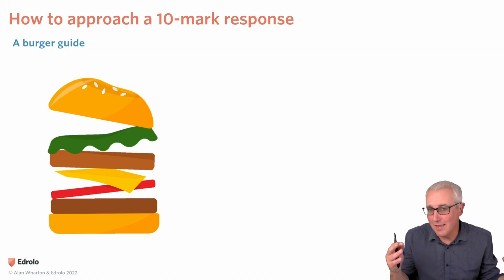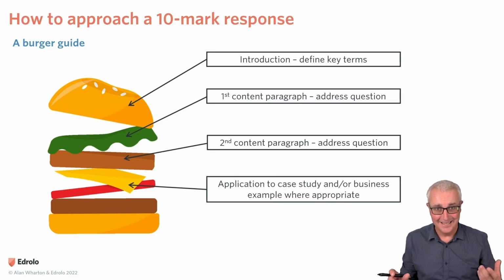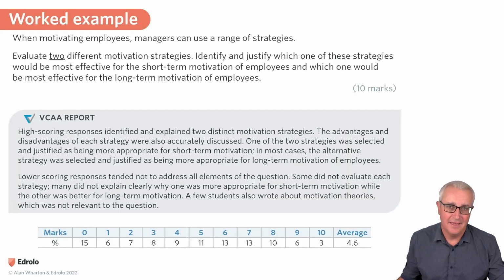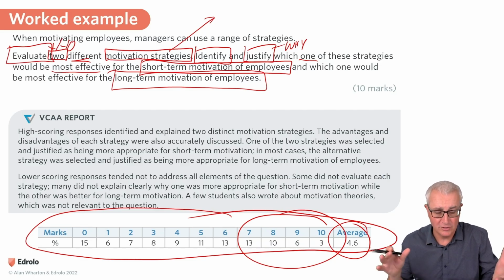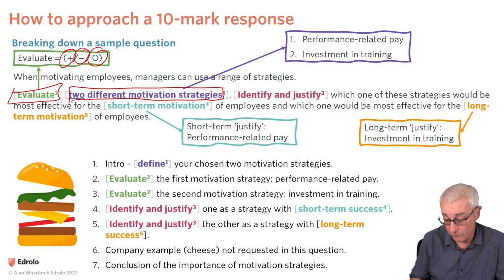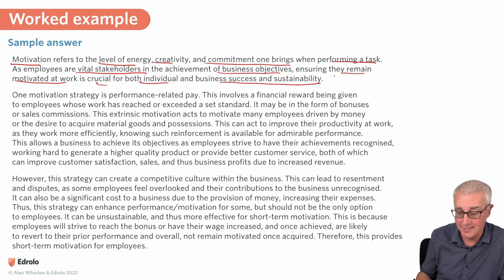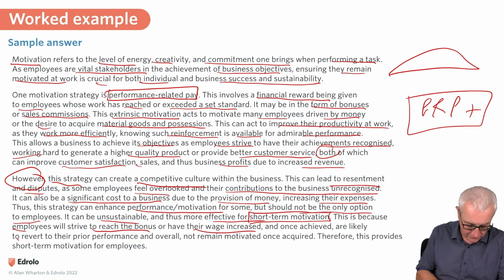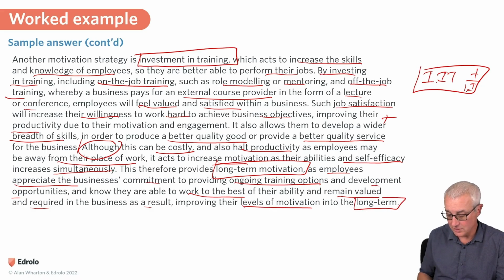How to tackle a 10 marker (Extended response masterclass) | VCE Business Management 3&4